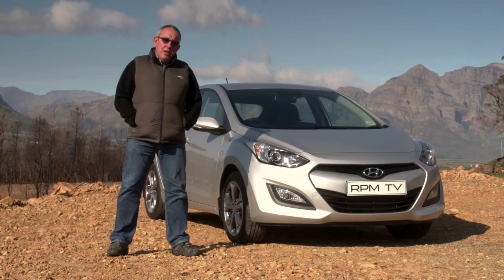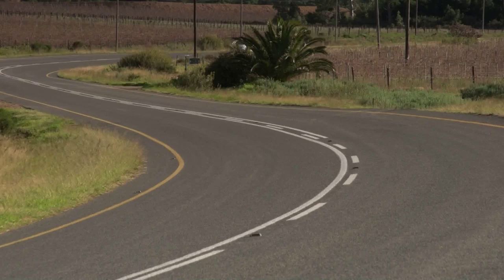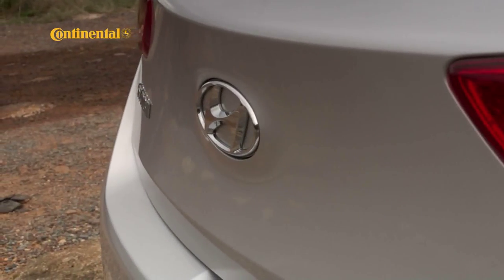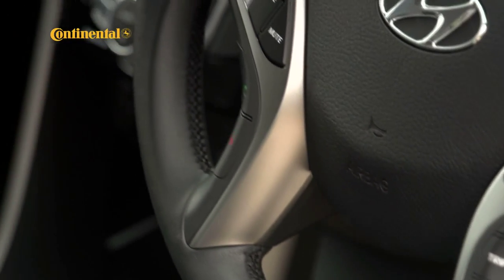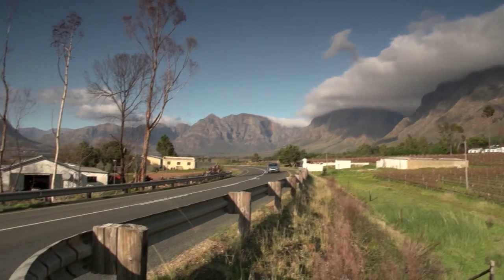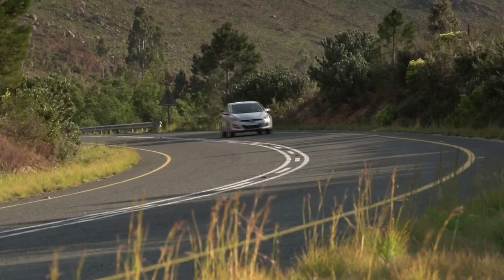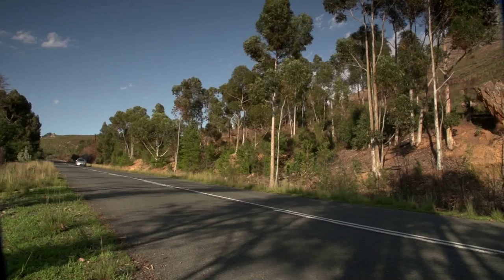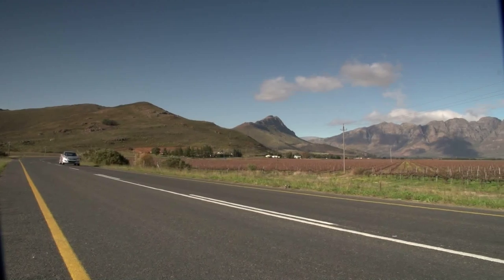RPM TV - Episode 205 - Hyundai i30 1.8 GLS